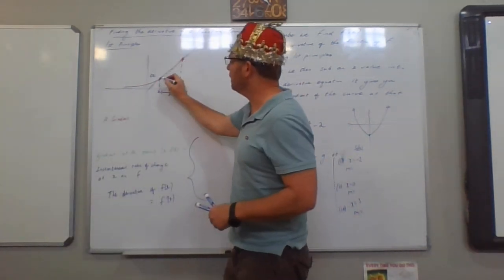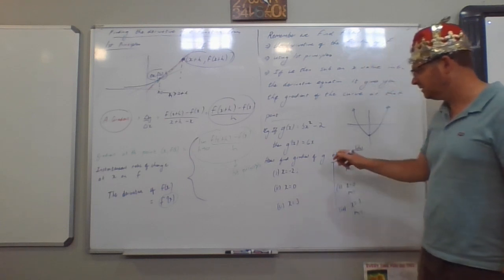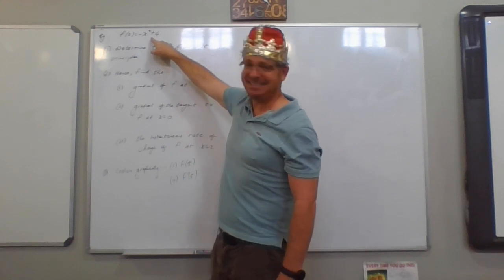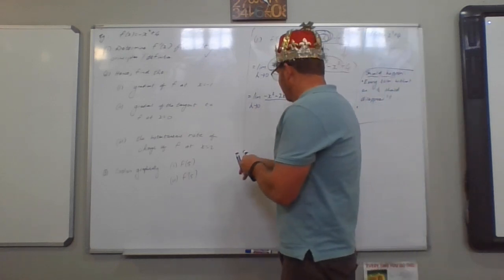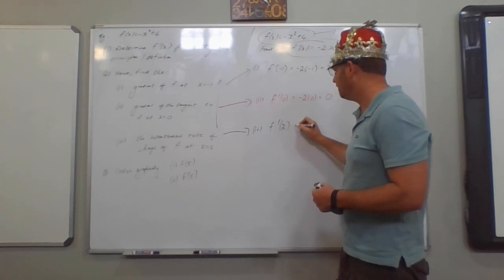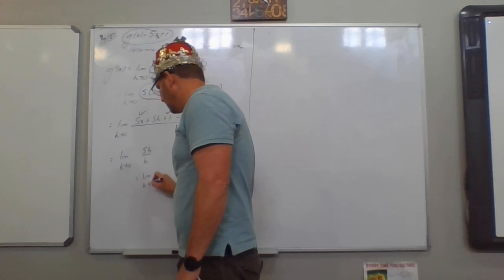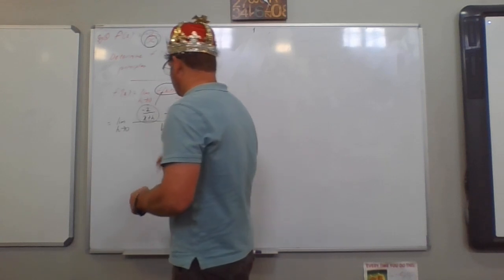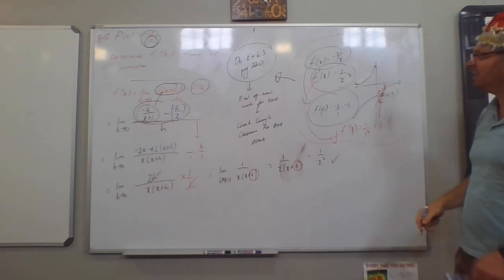Matric Corona Maths Derivatives 1st Principles Part 2